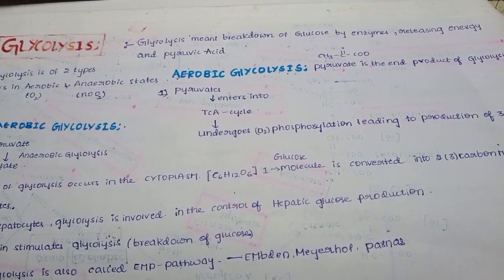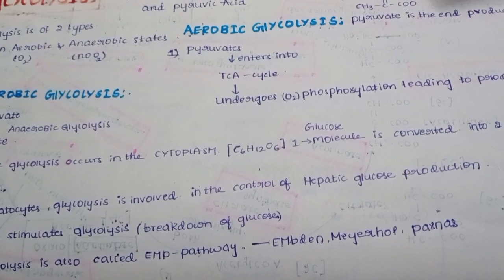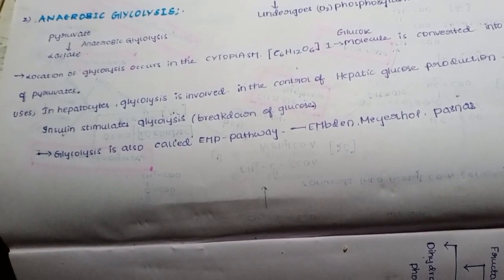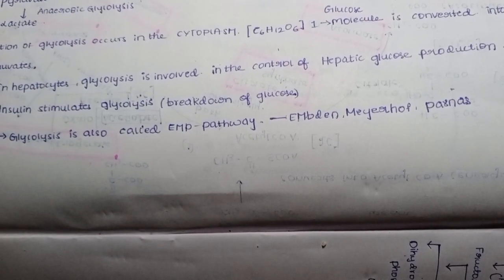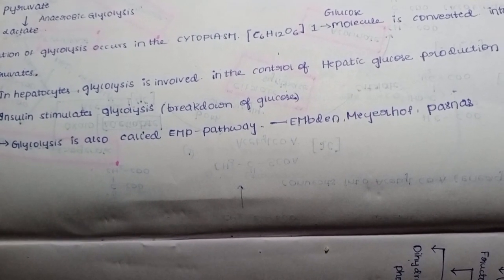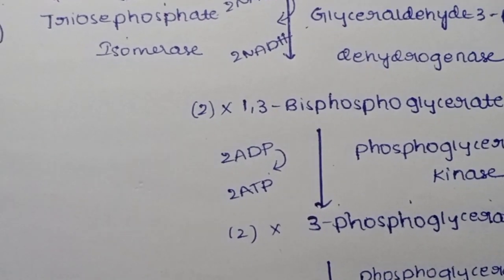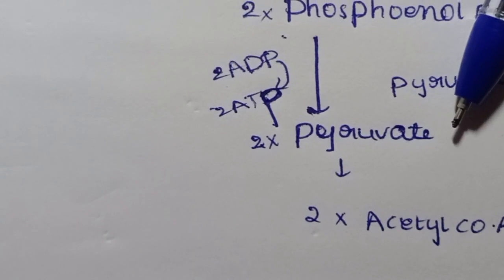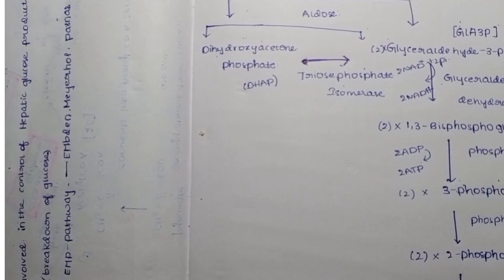THE classification of the GLYCOLYSIS and explaination of complete GLYCOLYSIS IN DETAIL 👍.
the explanation of GLYCOLYSIS in detail.
the GLYCOLYSIS is   defined as the break down of glucose into the 2molecules of pyruvate.
the GLYCOLYSIS is of 2types aerobics GLYCOLYSIS and anaerobic glycolysis.